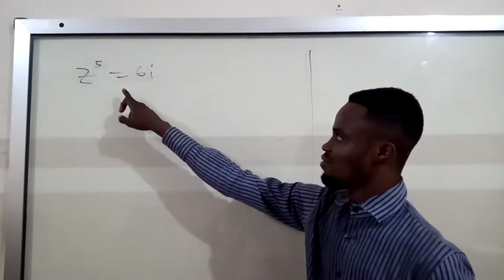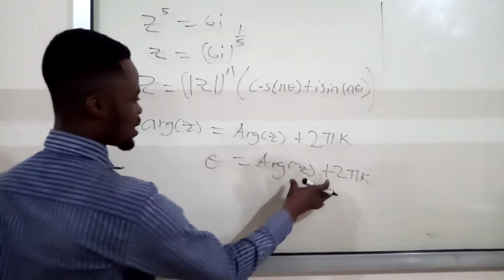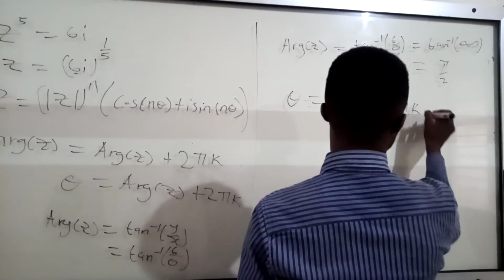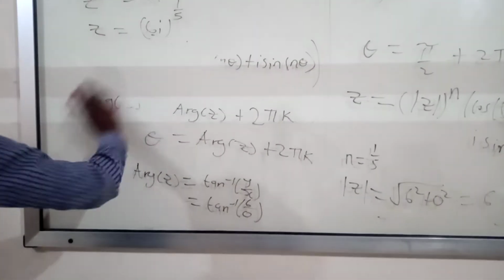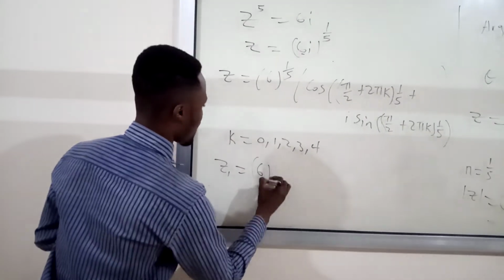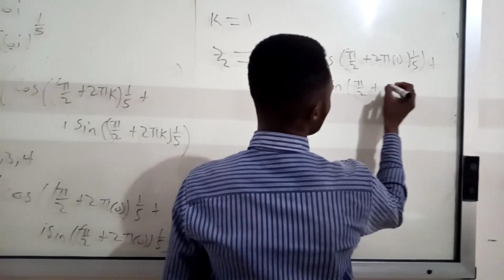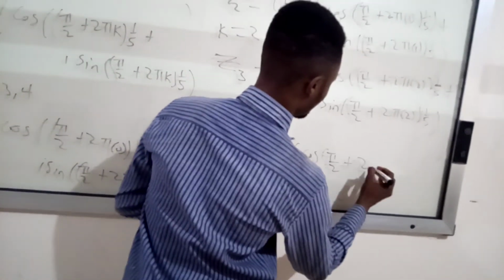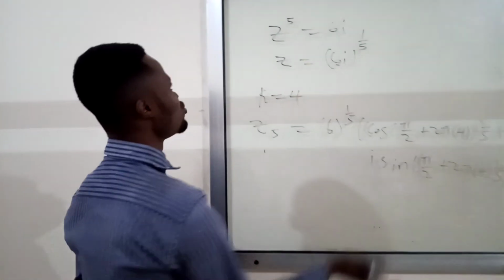Complex numbers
Find the values of z^5 = 6i in complex numbers